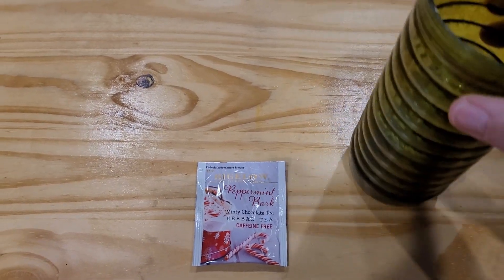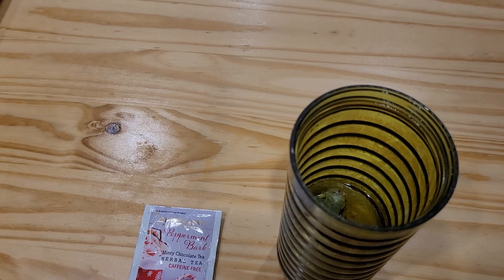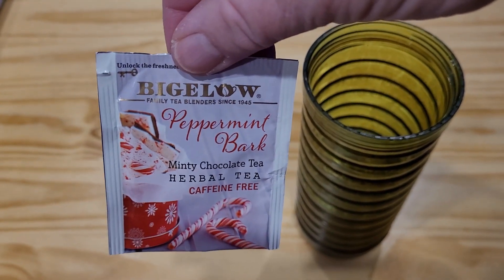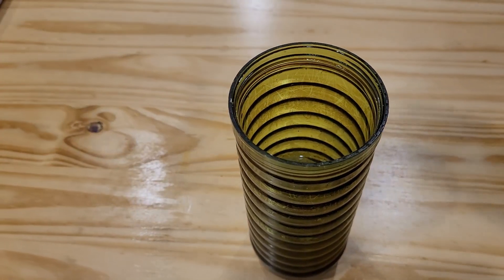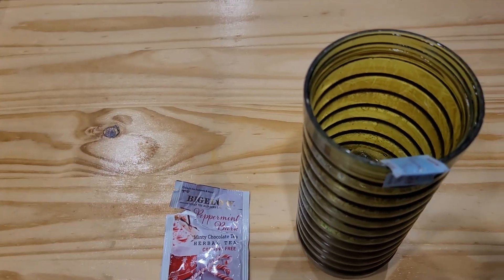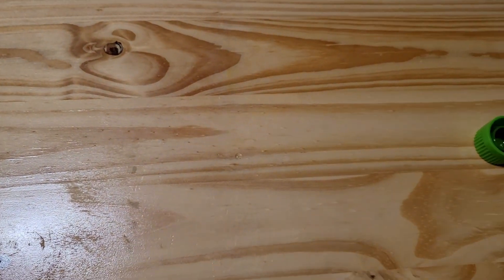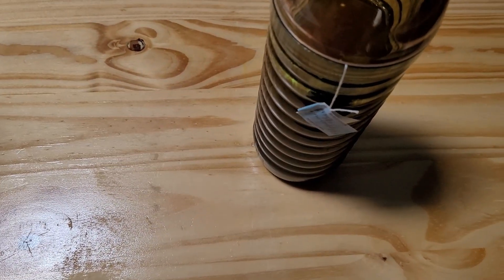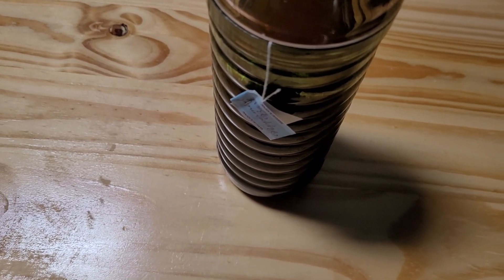What A Surprise - Peppermint Tea With Cocoa? What's That About?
Tired of Bland and Boring Tea? This Could Be Your New Favorite Flavor. It Caught Me Off-Guard. But I Like It!